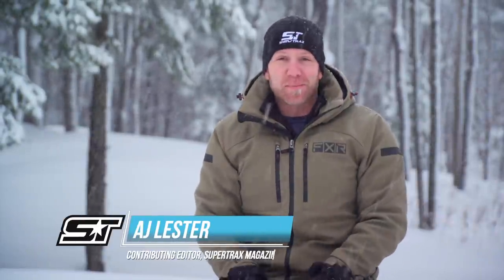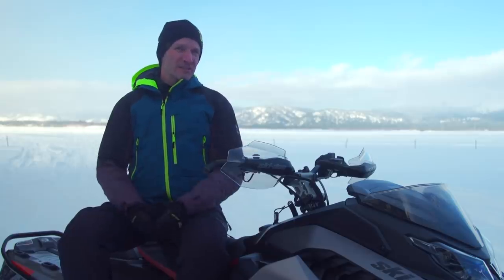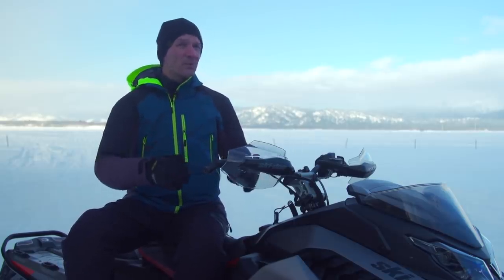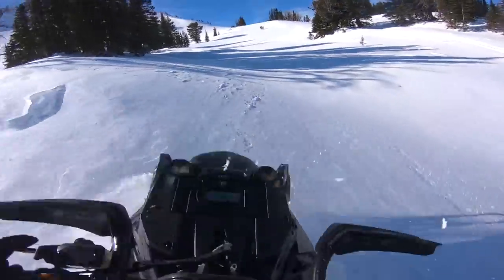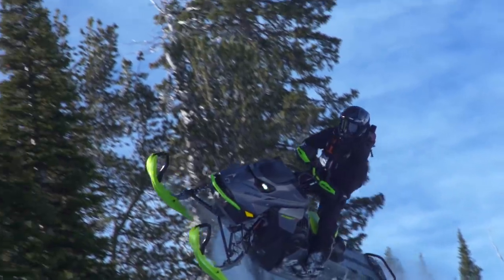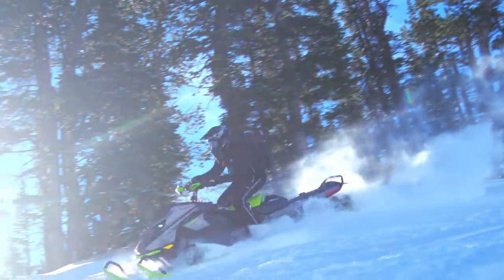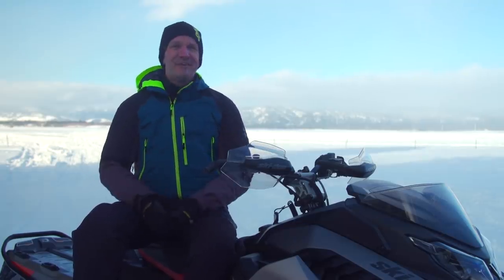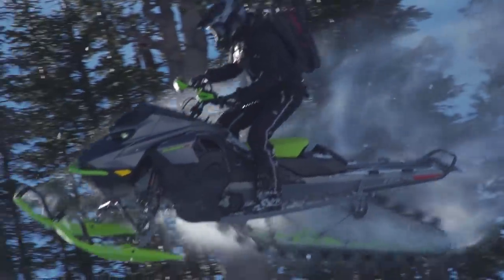Everything New from Ski Doo for 2023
AJ gets to ride the brand new G5 Ski-Doo snowmobiles at a top secret mountain location and talks in-depth with Pascal Vincent from Ski-Doo about all the details that are new for the 2023 season.